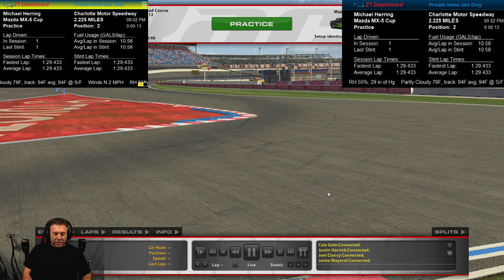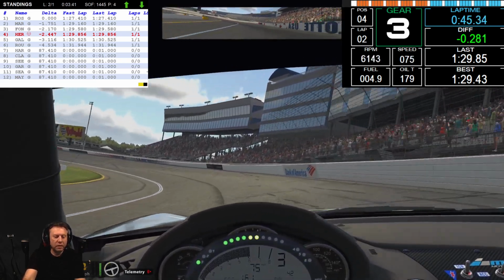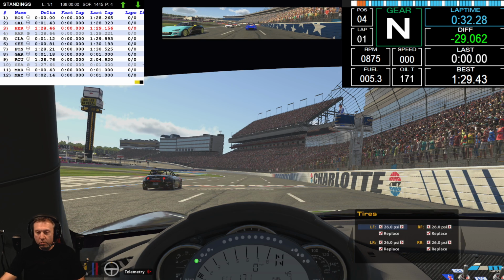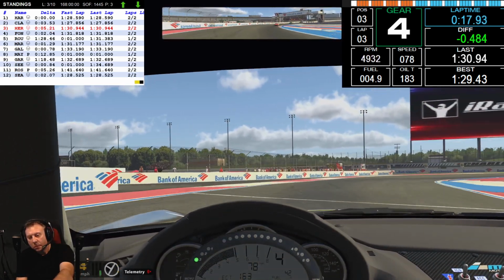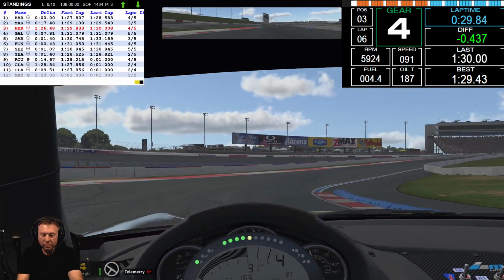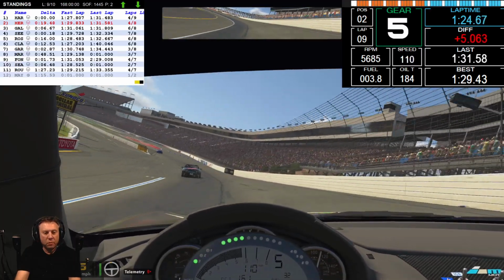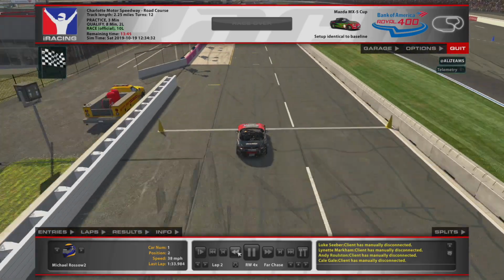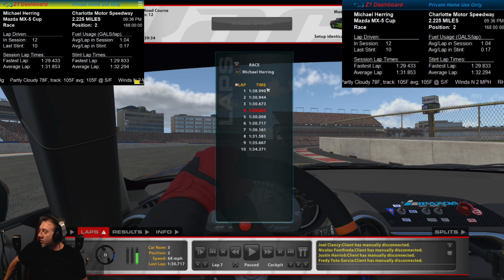RACE! Iracing | Global MX-5 Cup FIXED | Charlotte Roval 2018 | 2019 Season 4 Week 6